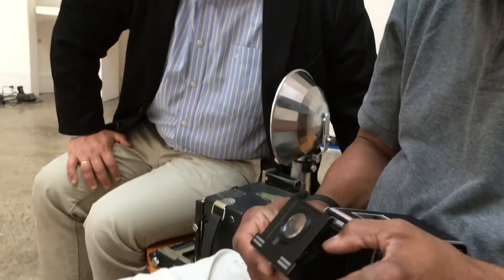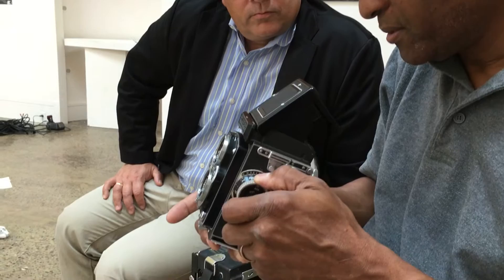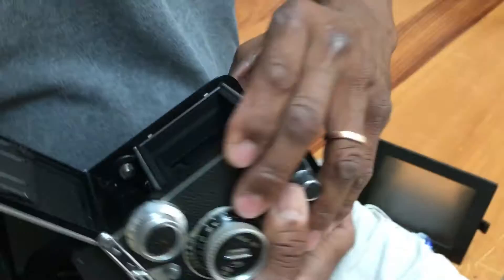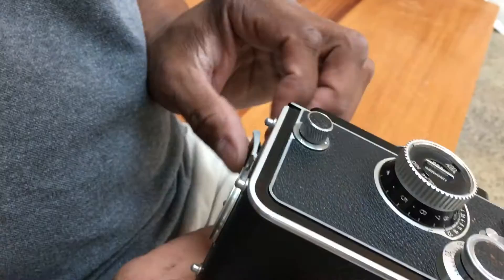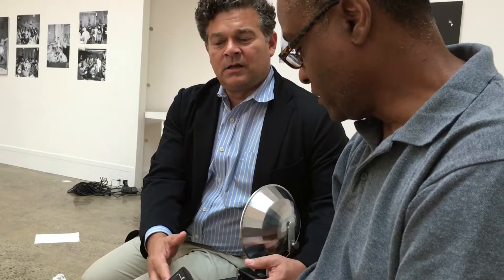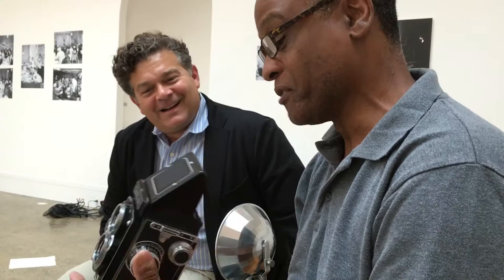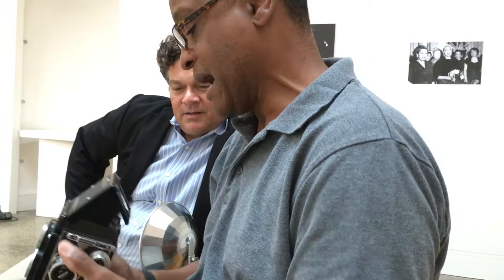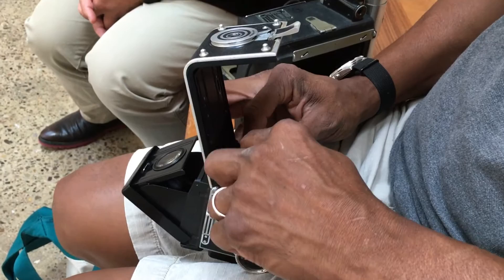Mosley's Rolleiflex Demo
Director Bill Valerio gets an in-depth demonstration with one of Mosley's tools, the twin-lens Rolleiflex.